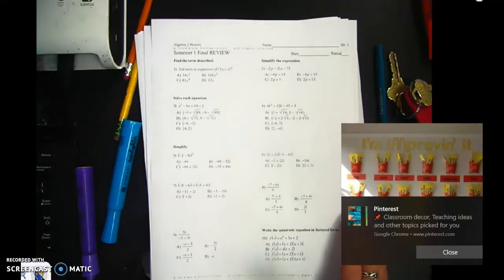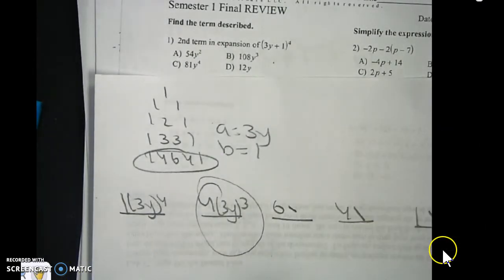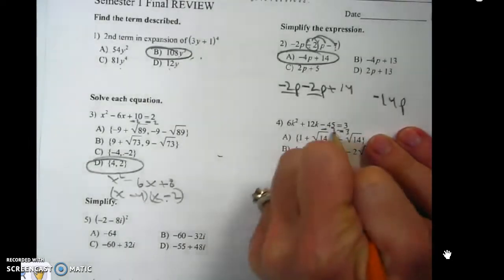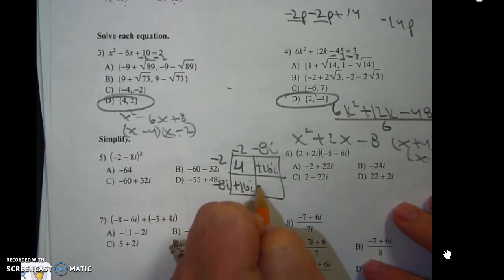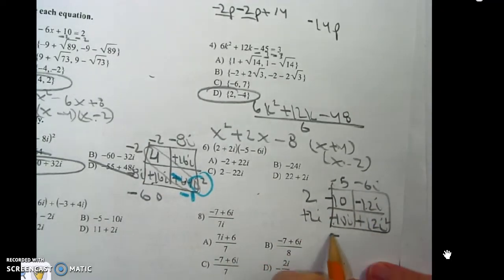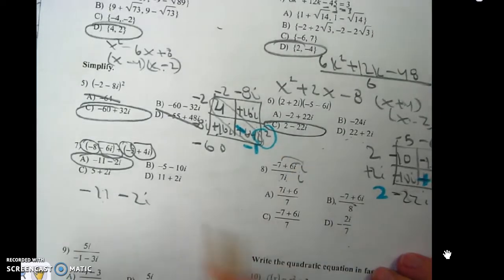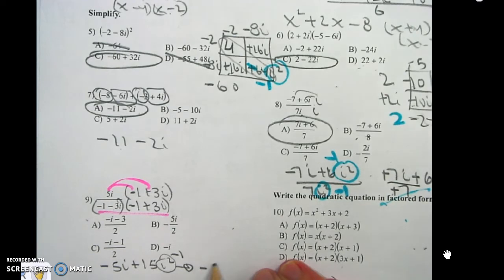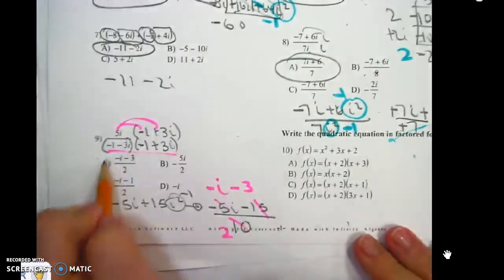Final Review - page 1